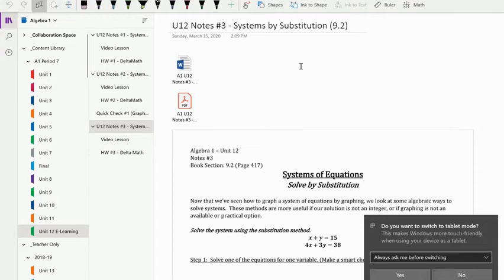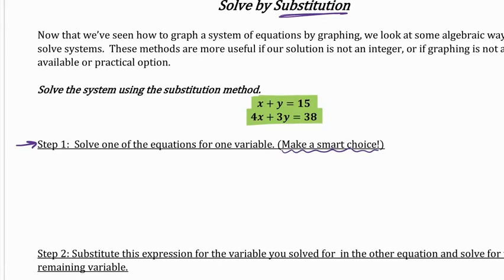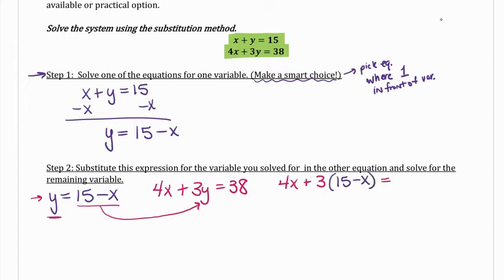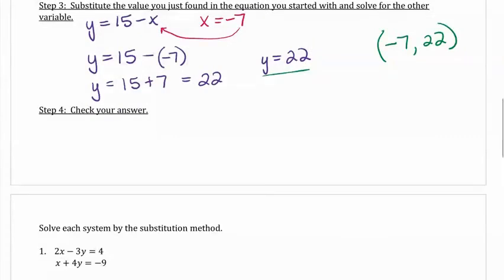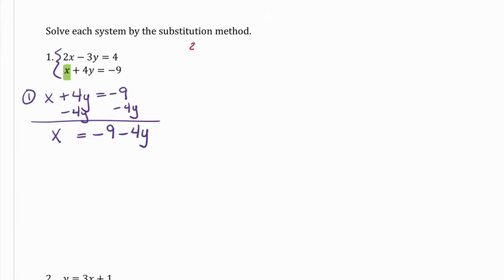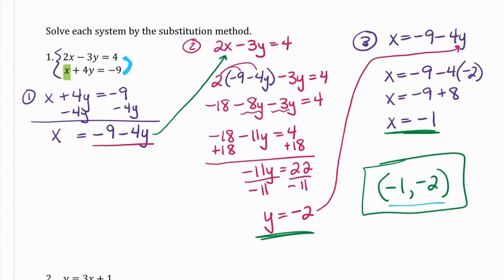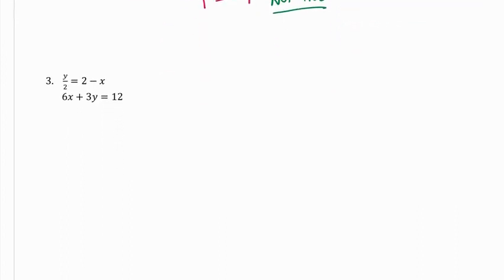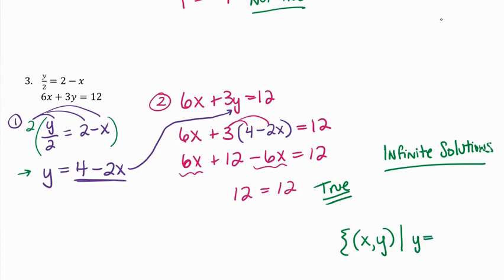Algebra 1 - Notes #3